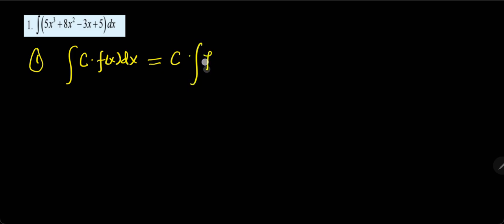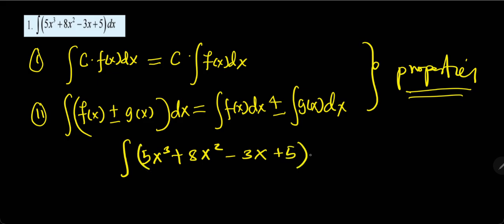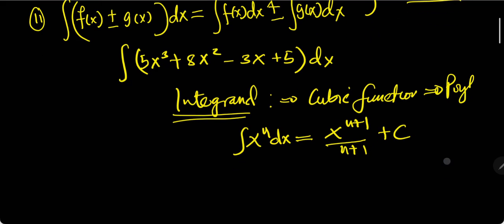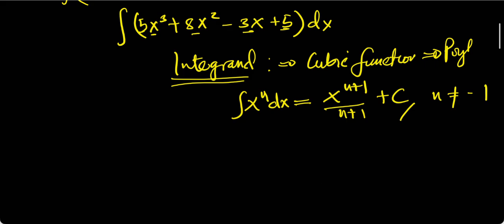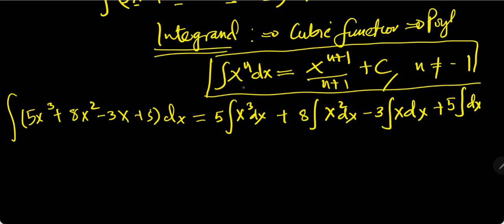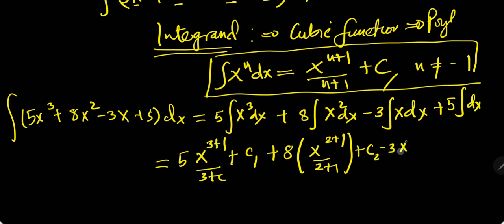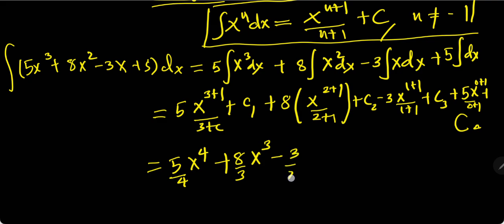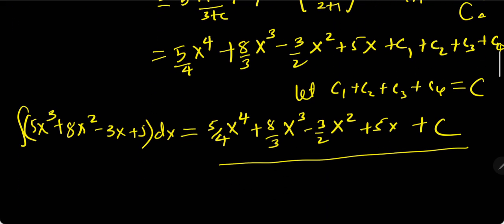General formular for integrating polynomial functions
In 10 minutes Learn key properties of indefinite integral